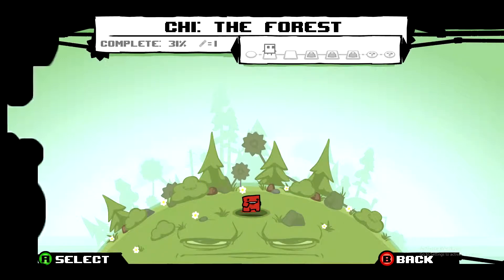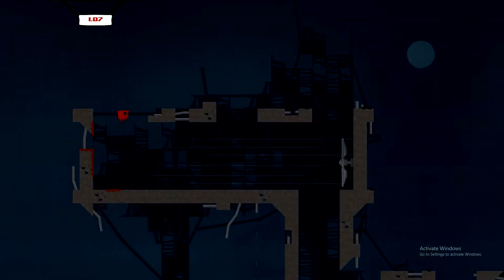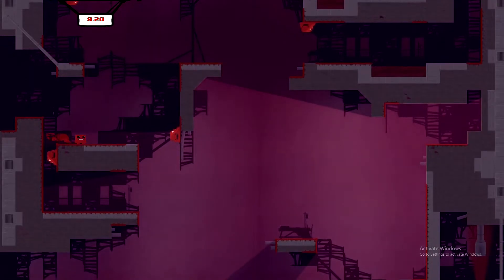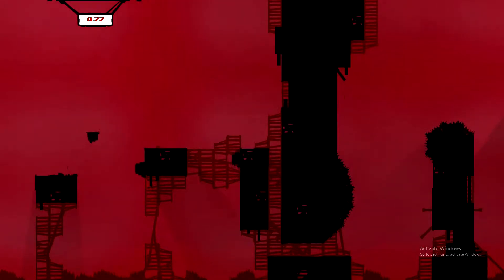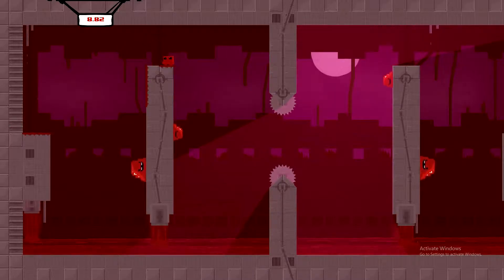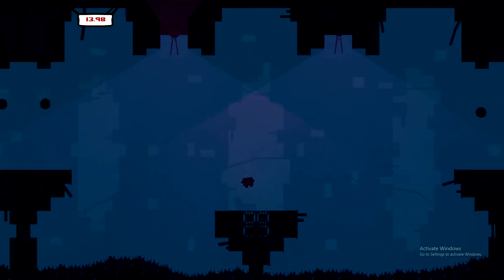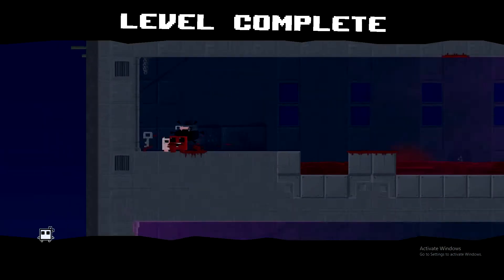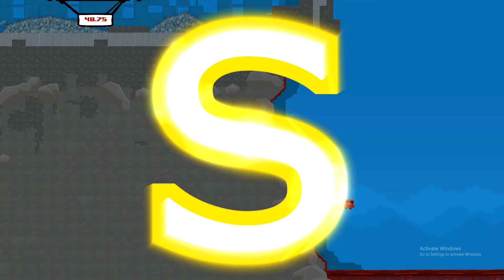Is Super Meat Boy The BEST 2D Platformer?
Super Meaty Boy Review - Beat The Meat Out Of 'Em!
DrSayus reviews probably the most well known indie game in existance. Well known for its difficulty; can this 2D platformer provide a worthy challenge or is it a frustrating failure?

Super Meat Boy is a 2010 platform game designed by Edmund McMillen and Tommy Refenes under the collective name of "Team Meat". It was self-published as the successor to Meat Boy, a 2008 flash game designed by McMillen and Jonathan McEntee. In the game, the player controls Meat Boy, a red, cube-shaped character, as he attempts to rescue his girlfriend, Bandage Girl, from the game's antagonist Dr. Fetus. The gameplay is characterized by fine control and split-second timing, as the player runs and jumps through over 300 hazardous levels while avoiding obstacles. The game also supports the creation of player-created levels. Super Meat Boy was first released on the Xbox 360 through Xbox Live Arcade in October 2010, and was later ported to Microsoft Windows, OS X, Linux, PlayStation 4, PlayStation Vita, Wii U, and the Nintendo Switch. A Wii version was in development, but ultimately cancelled.

Development of the game began in early 2009. McMillen worked on level design and artwork, while Refenes coded it. The game's soundtrack was written by Danny Baranowsky, who had also worked on the original Meat Boy. Super Meat Boy won several awards, and has been cited as one of the greatest video games of all time. Critics lauded the game's controls, art, soundtrack, and challenging gameplay. The game was also a commercial success, selling over a million copies by January 2012. A sequel, Super Meat Boy Forever, was released on December 23, 2020, without McMillen's involvement.

About DrSayus
Dr Sayus is a gaming youtuber whose only reviews get views are The Crew and Qwertee T-Shirts for some reason. He also does live streams, lets plays and film reviews occasionally. DrSayus is also involved in Facebook, Twitch and Twitter if any of those are your preference.